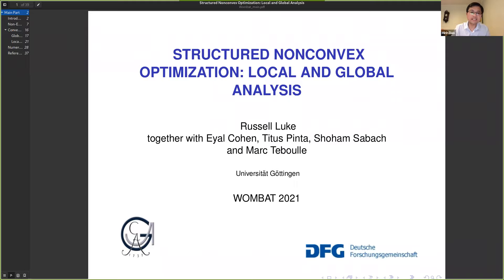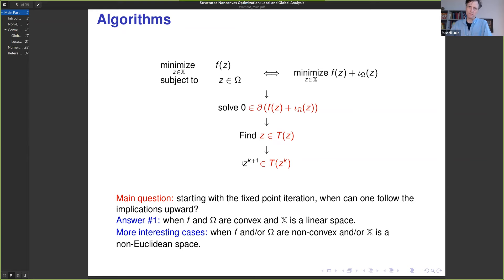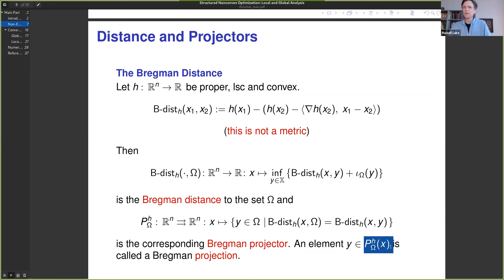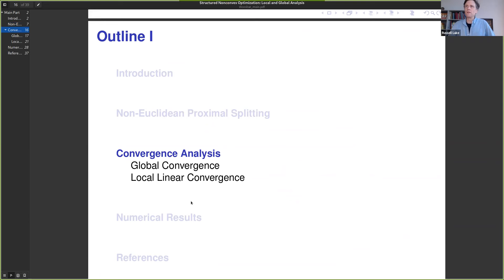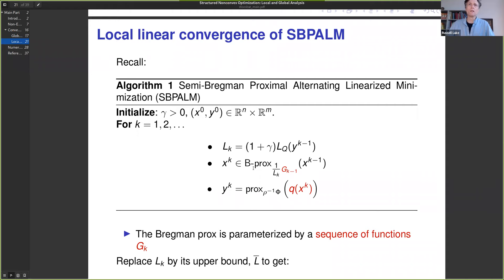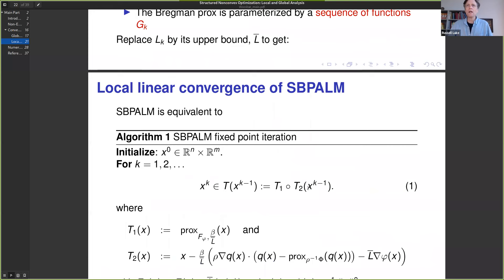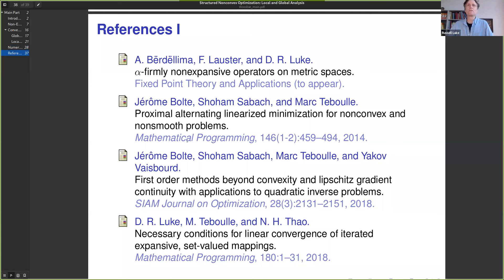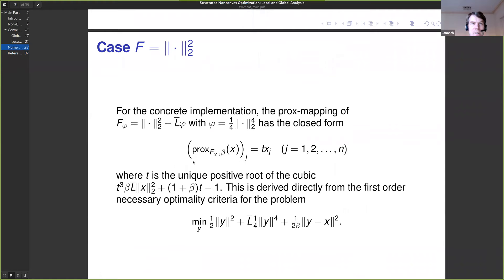Keynote: Russell Luke: Structured Nonconvex Optimization: Local and Global Analysis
Abstract: We present a global and local analysis for convergence of of a noneuclidean proximal gradient algorithm for minimizing a nonconvex, composite objective function with quadratic structure.  This model captures a large majority of relaxed nonconvex quadratic programming problems and is a test case for our broader goal of providing a complete analysis of algorithms for structured nonconvex programming - from local convergence to stationary points, to global convergence, and to identification of statinoary points with local optima.